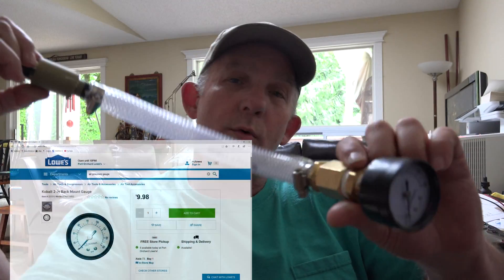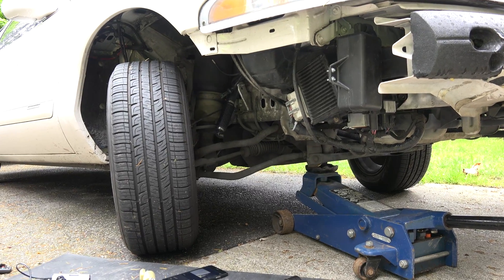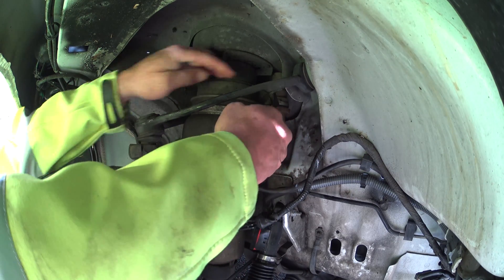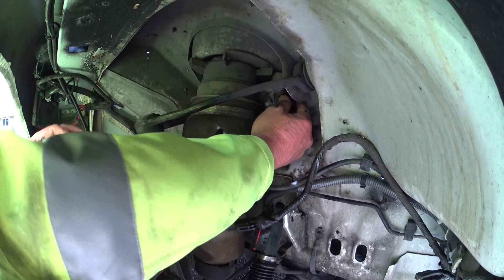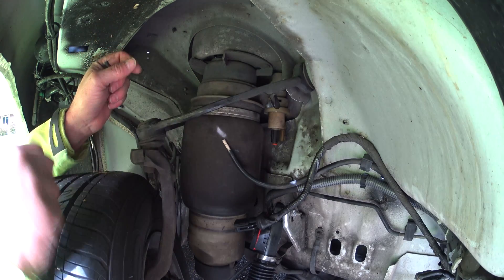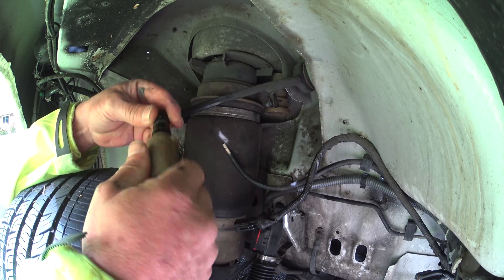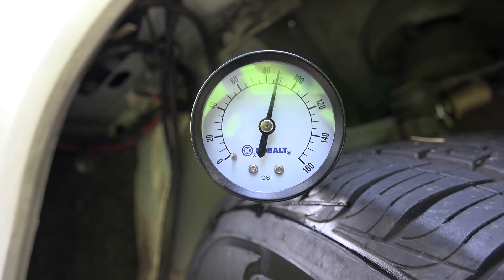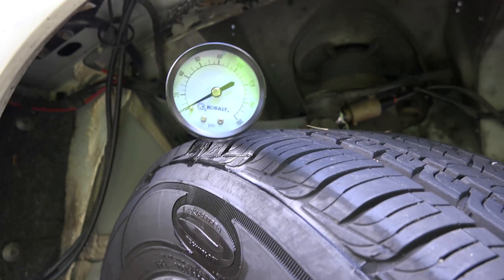1998 Lincoln Mark VII Compressor and Solenoid Testing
Compressor and air bag solenoid testing using a homemade pressure tool and Ford Super Star II tester.